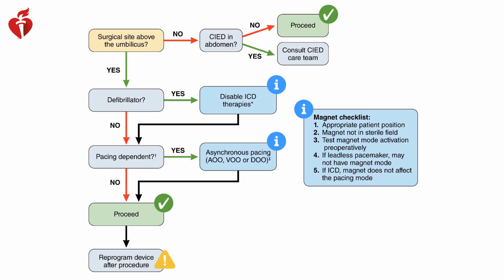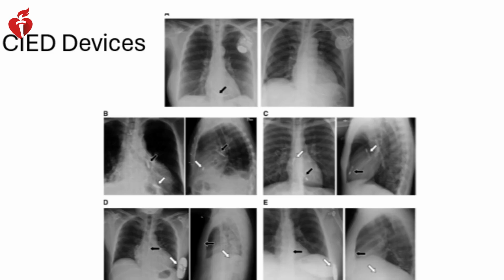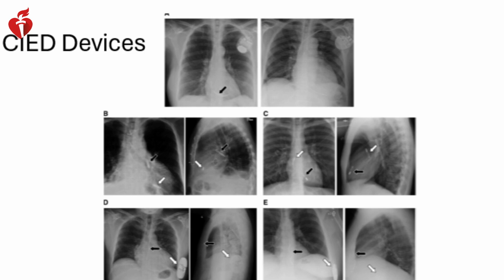Periprocedural Management and Care for Patients with CIED: Workflow Pathway and Device Types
AJ Rogers, MD, MBA explains a comprehensive workflow for managing electromagnetic interference with medical devices in the perioperative setting, including steps for mitigating risk when dealing with defibrillators and pacemakers during surgery.

To see the full content this clip came from, go or to see more short American Heart Association content like this,